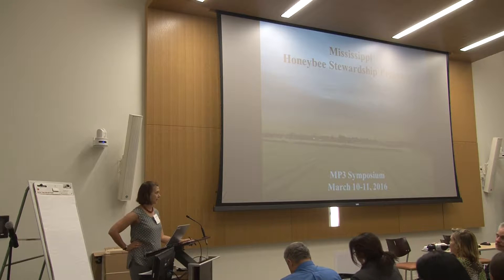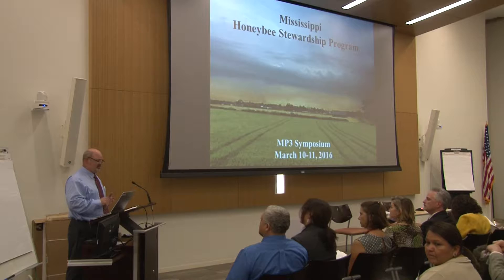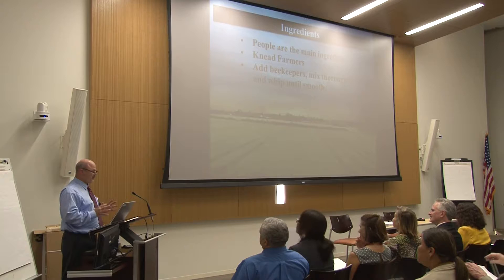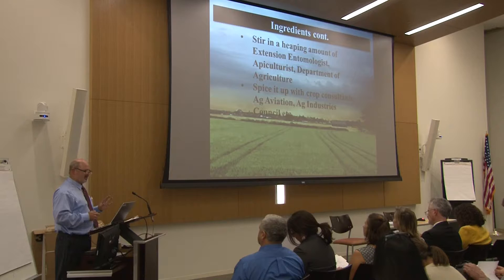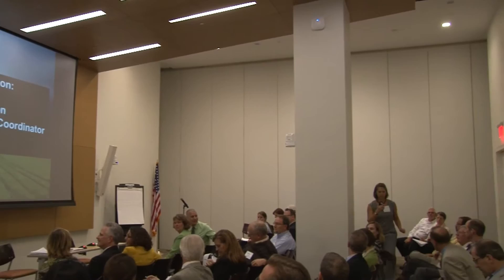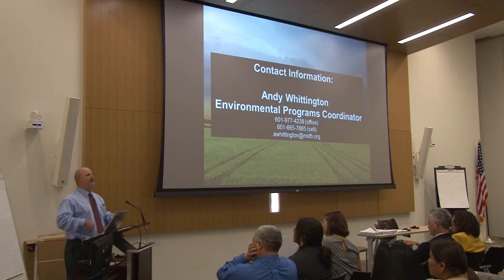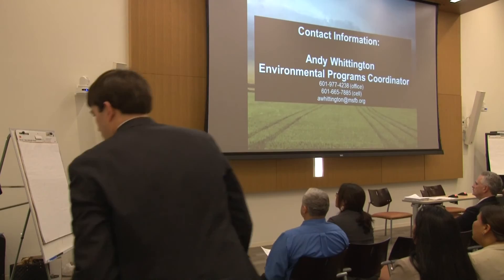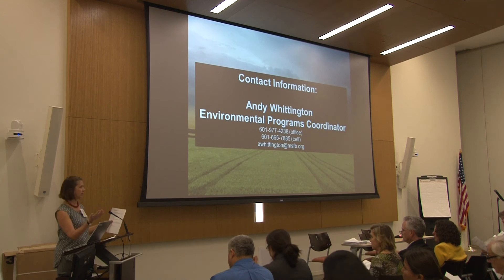MP3 Symposium: MP3 Development Primer Part 1, MS Farm Bureau, March 10, 2016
Managed Pollinator Protection Plan Symposium, March 10-11, Washington, DC

MP3 Development Primer: Getting Started and Moving Quickly
Presenter: Andy Whittington, MS Farm Bureau